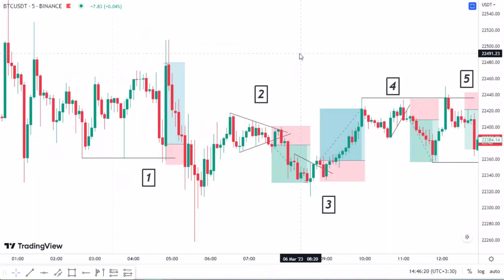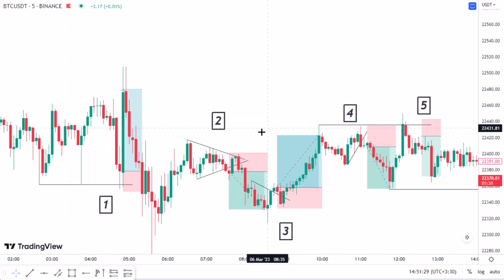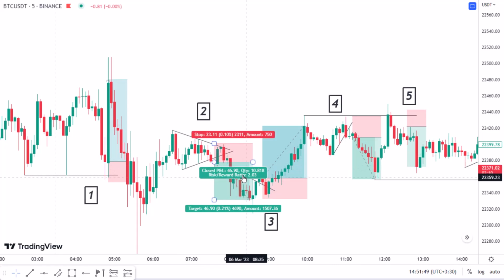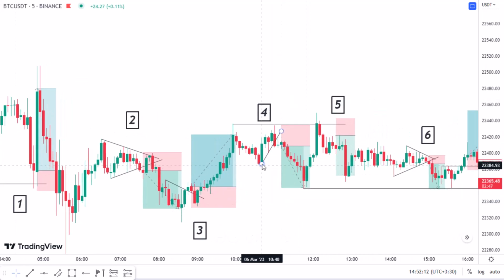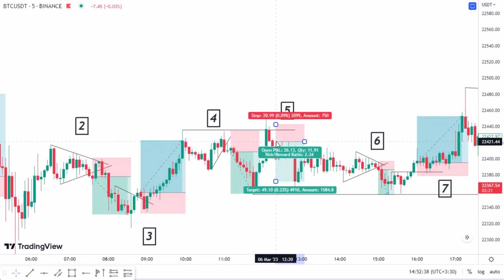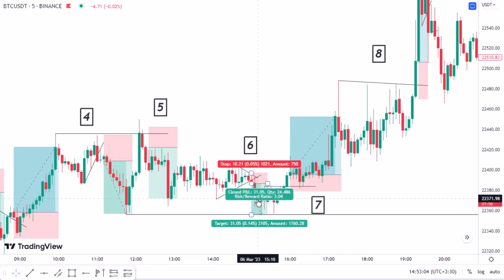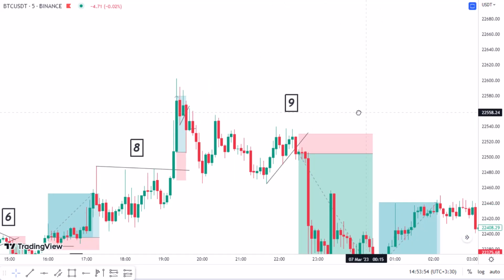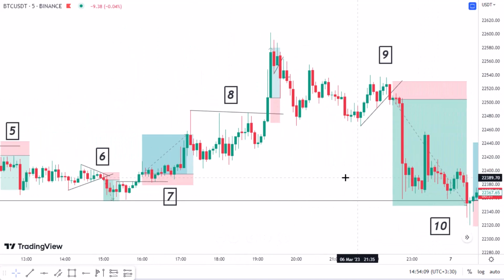Bitcoin (BTCUSDT) Profitable Positions On 6th Of March 2023 On 5 Minute Time Frame !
10 Profitable Positions On Bitcoin On 6th Of March 2023

In This Video I Will Show You The Positions That I Made On 6th Of March 2023 Based On Price Action On Bitcoin